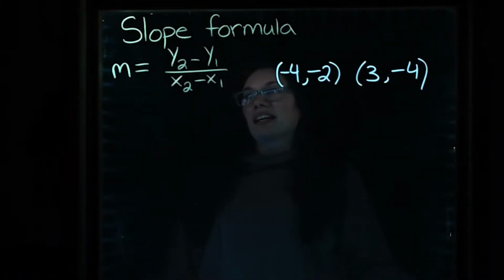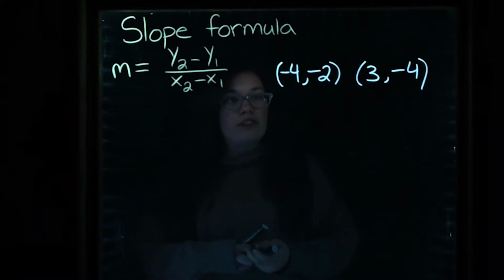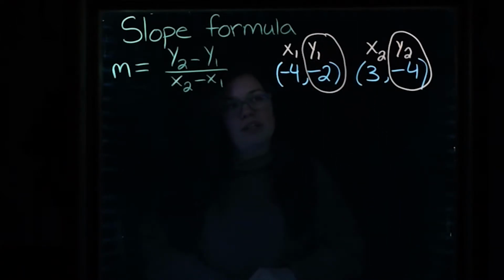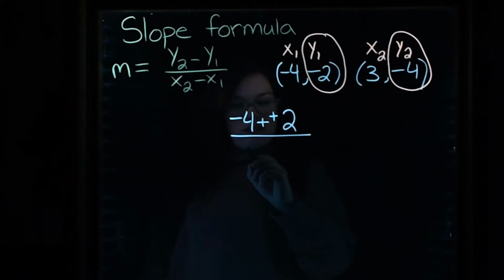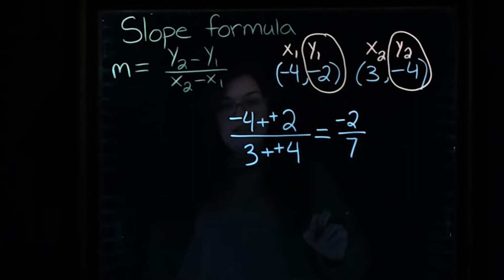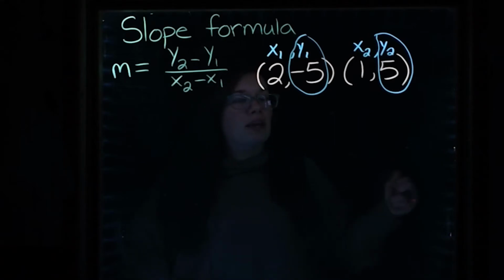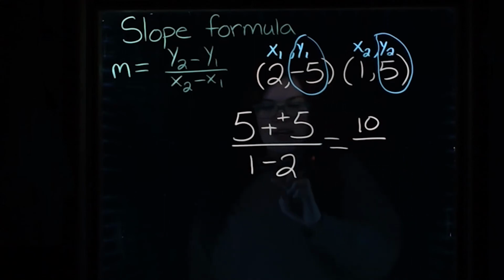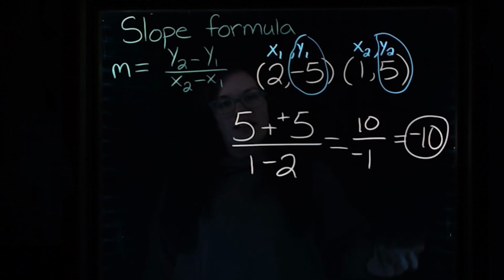Slope Formula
Two different examples using the slope formula.